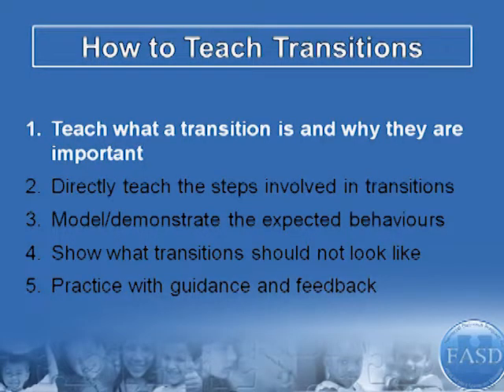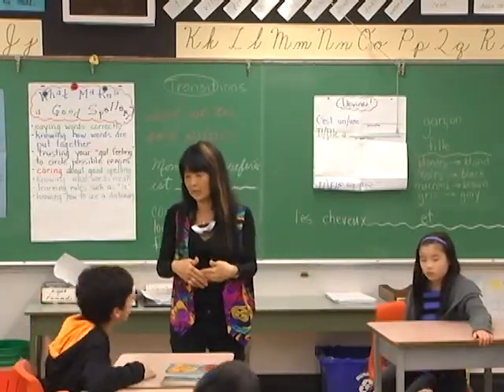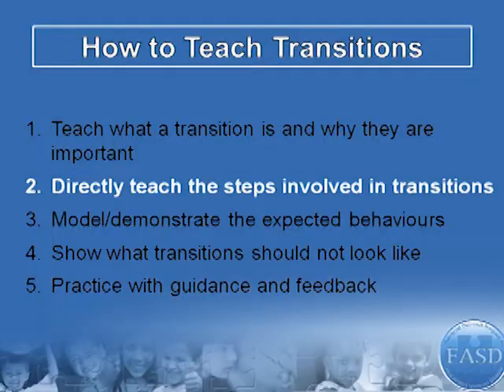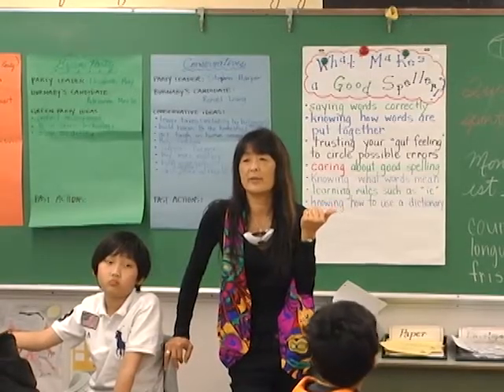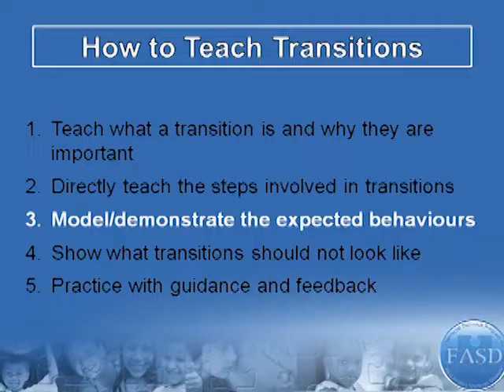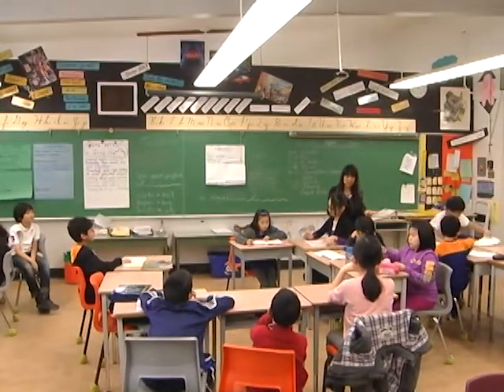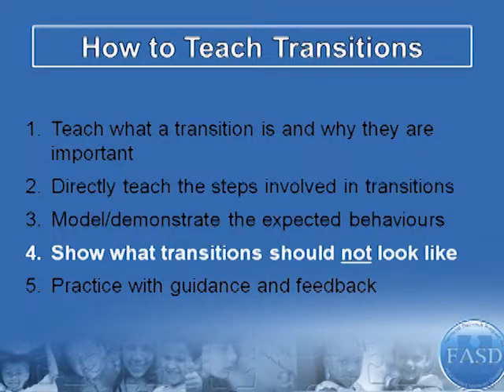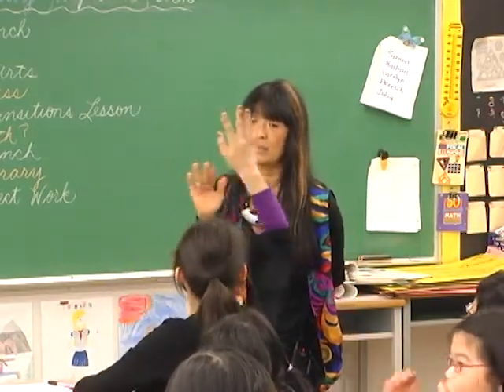Classroom Transitions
Explains the importance of classroom transitions and demonstrates how to teach transitions to a group of students. Special thanks to Jennie Boulanger (SD 41 teacher), her class, and Margaret Sundberg (SD 41 District Learning Support Teacher and POPFASD District Partner).